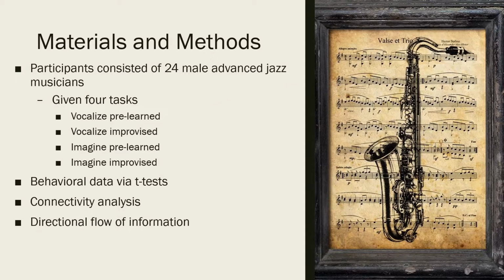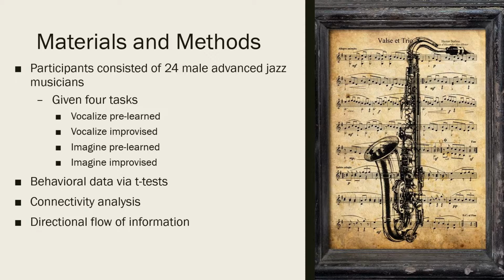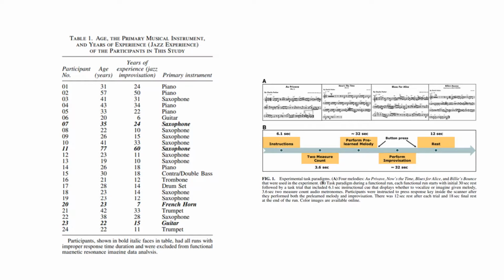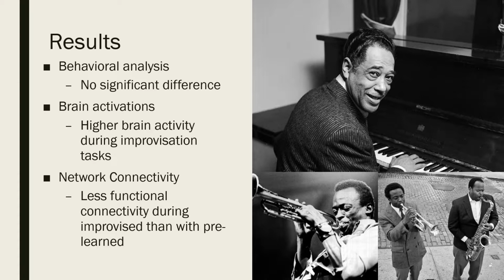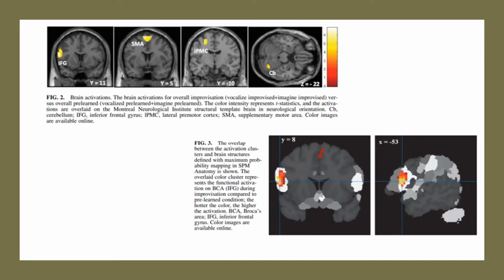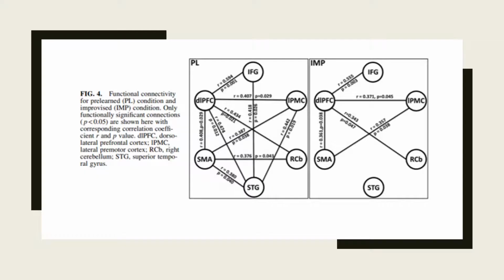Jazz Improvisation and the Brain